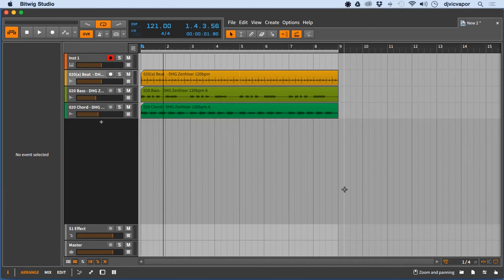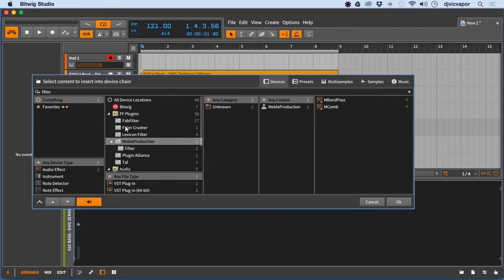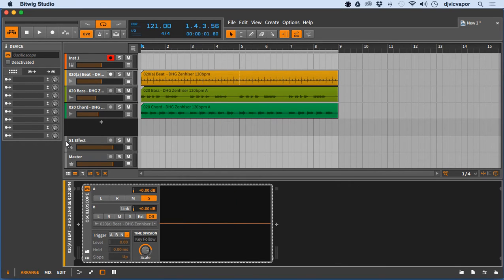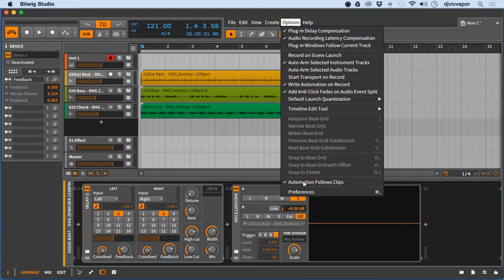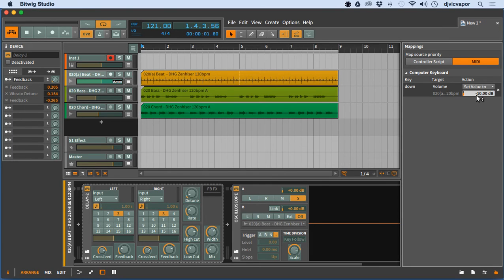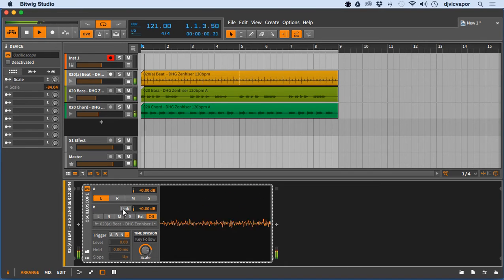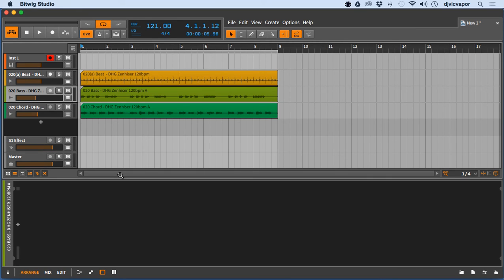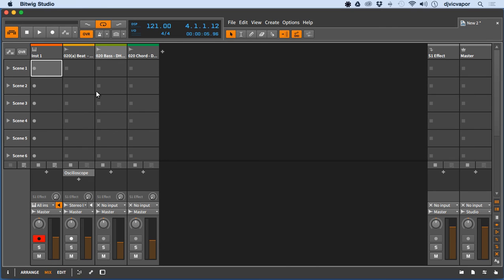Bitwig Studio Beginners Course - Overview Of The 1. 2 Updates - feat. (djvicvapor)